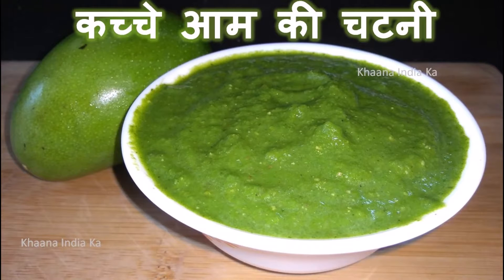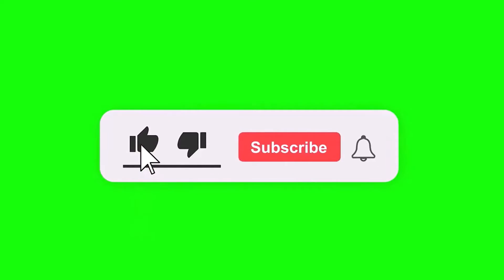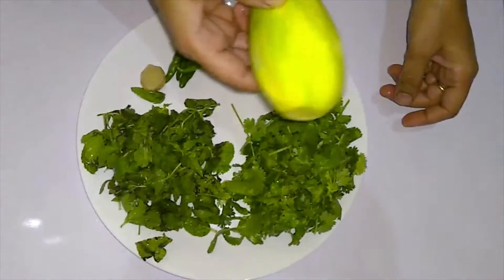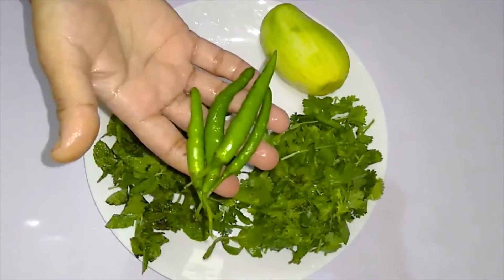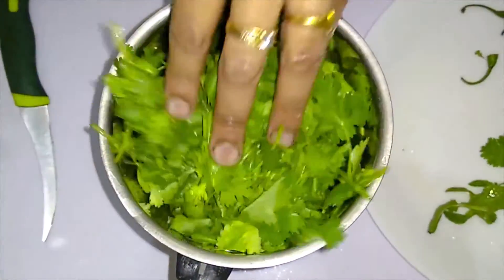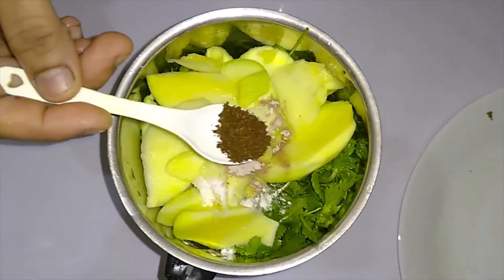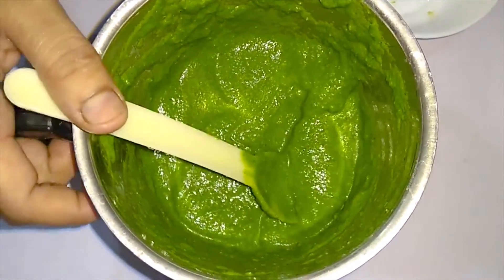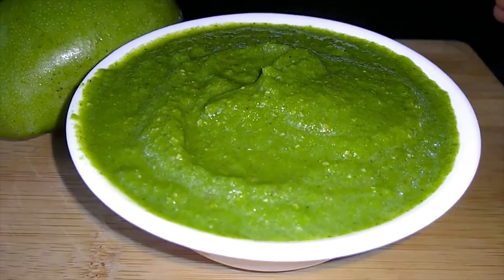Vitamin C Rich Kacchi Aami Ki Chatni | Raw Mango Chatni Recipe Pudine ki Chatni | Hari Chatni Recipe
Indian cooking knowledge at Khaana India Ka.

Khaana India Ka
By Parul